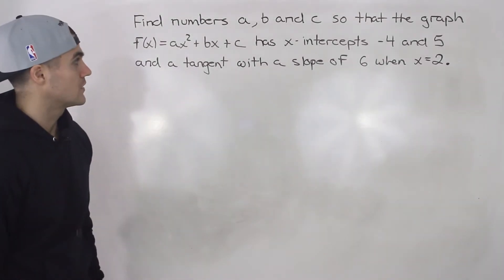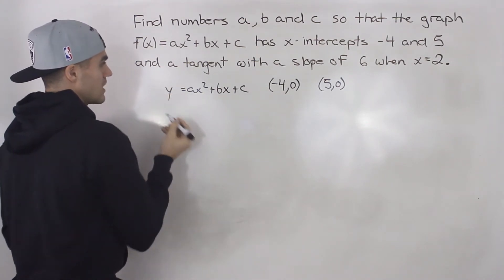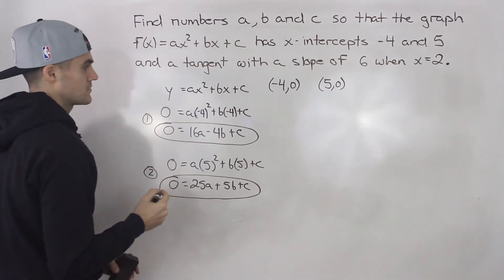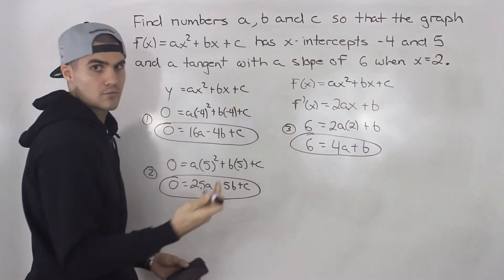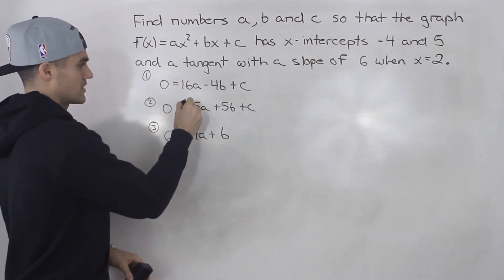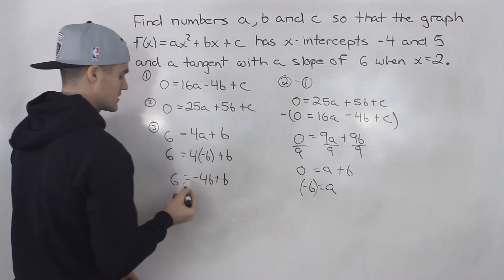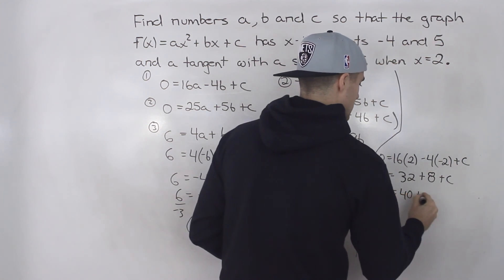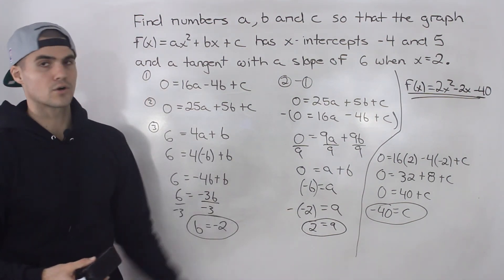MCV4U (Unit 2 Test 1 Thinking Question 2) - Create Function given tangent slope